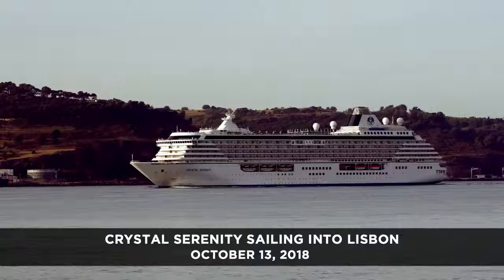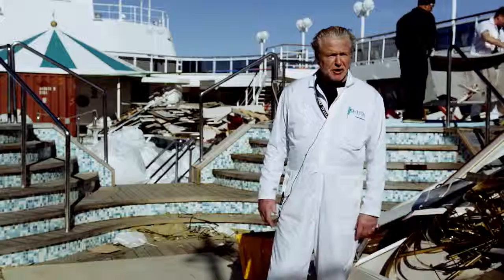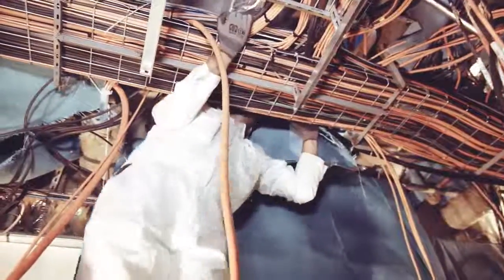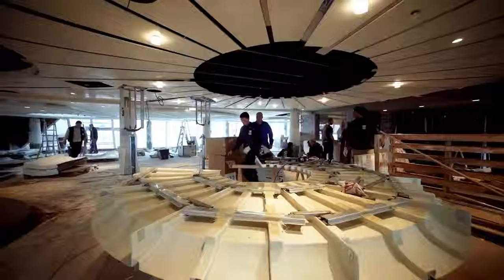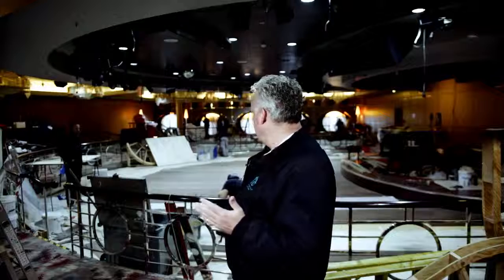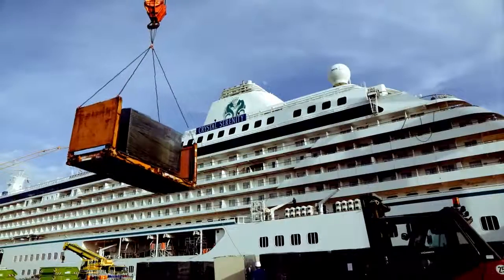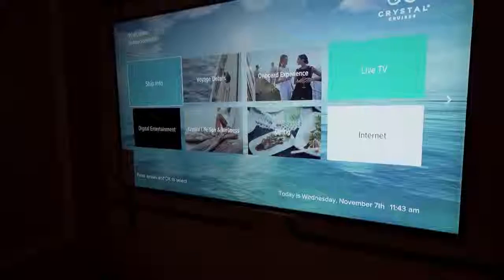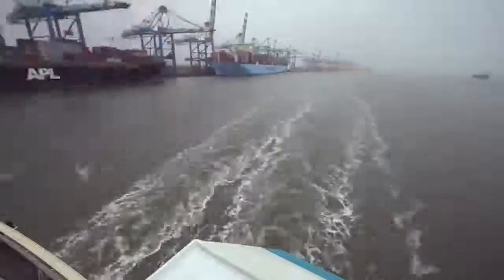Crystal Cruises - Crystal Serenity Behind the Scenes Makeover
Check out the latest improvements with Crystal Serenity.